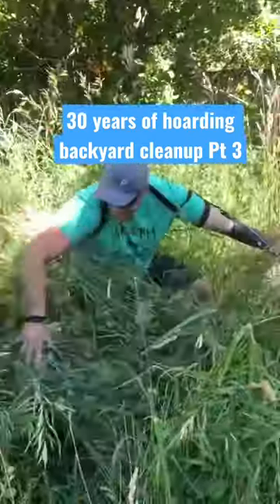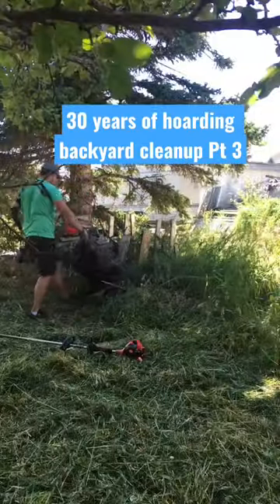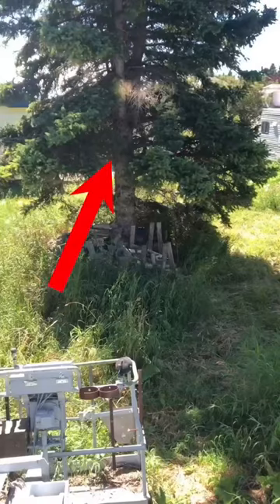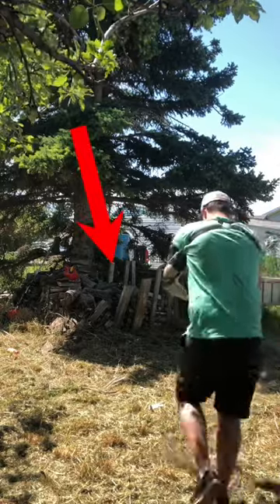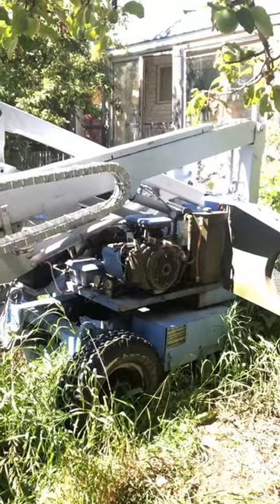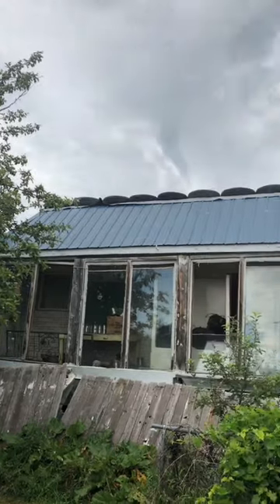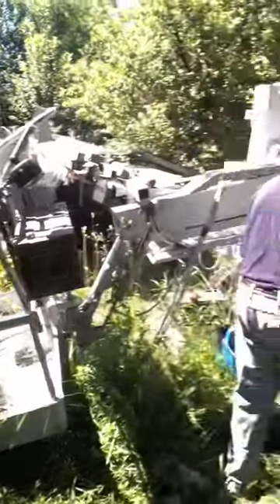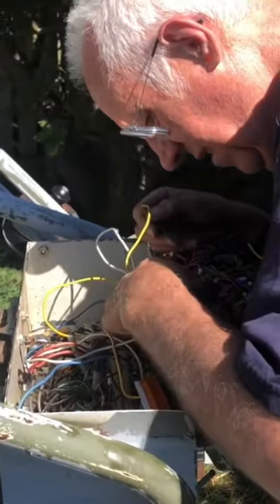30 years of hoarding, backyard clean up Pt 3